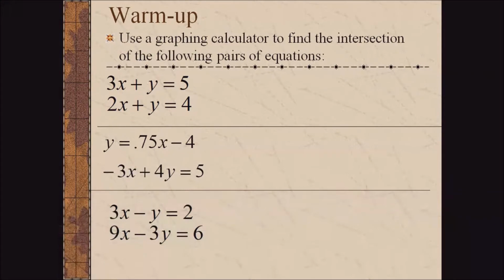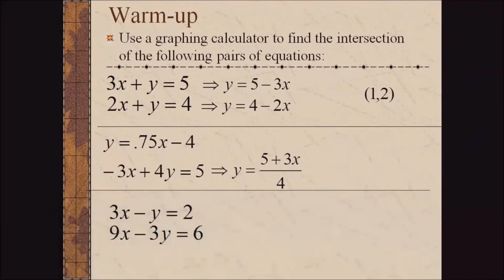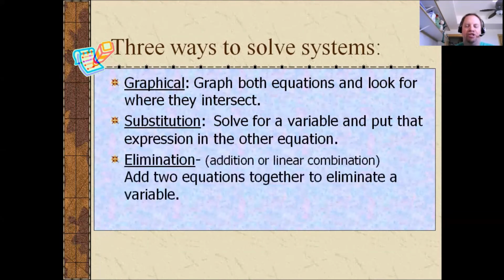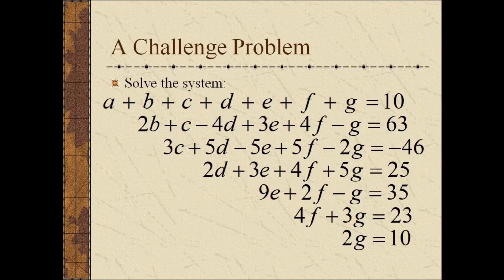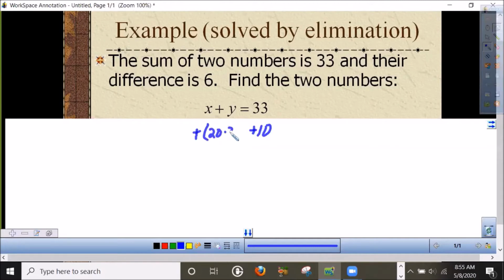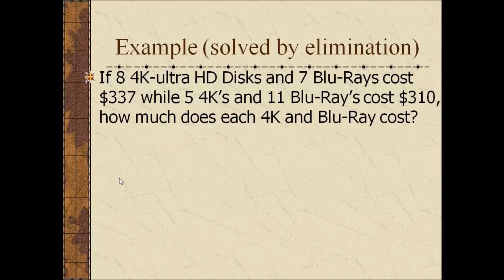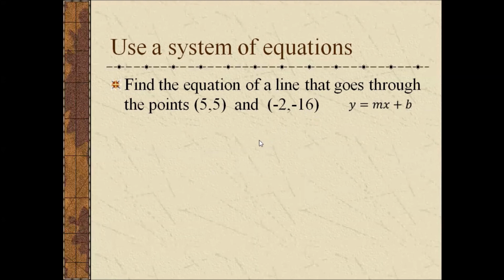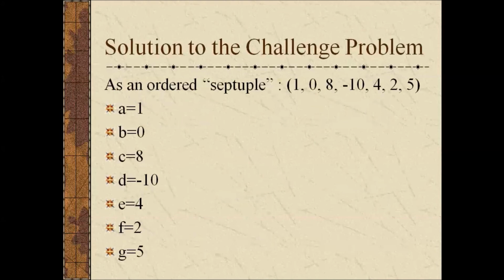ColAlg Systems of Equations (5-1)